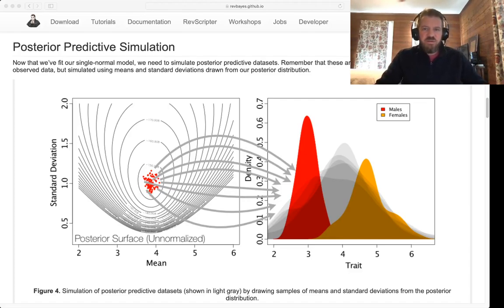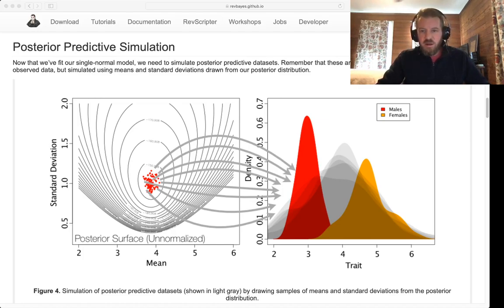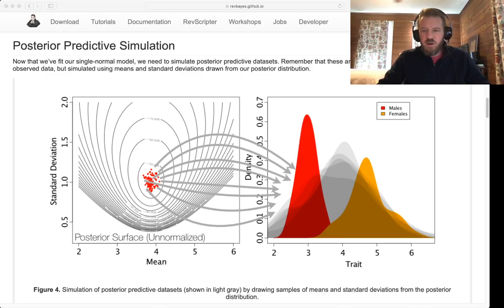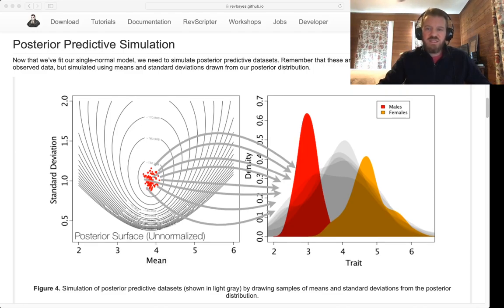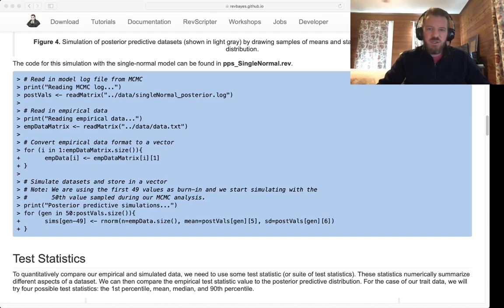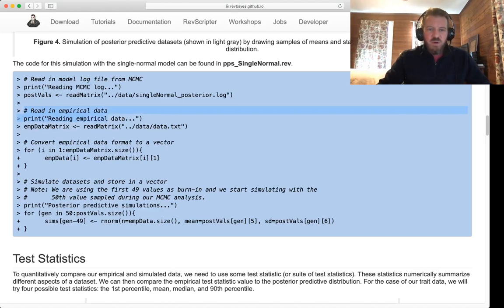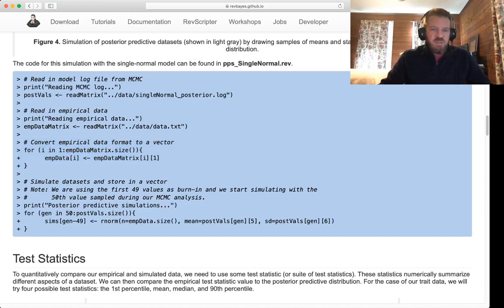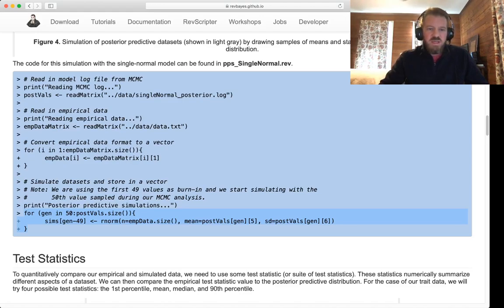Intro. to Posterior Prediction - Part 5 - Posterior Predictive Simulation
The fifth video for the RevBayes Introduction to Posterior Prediction Tutorial.

Posterior Predictive Simulation